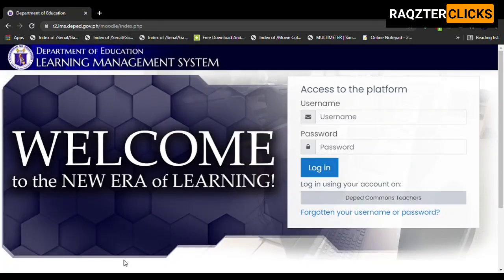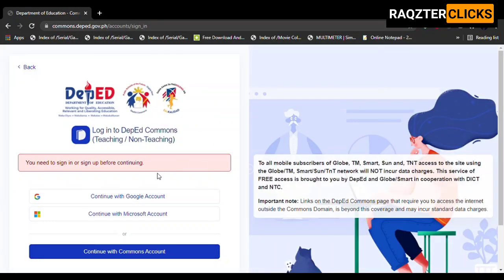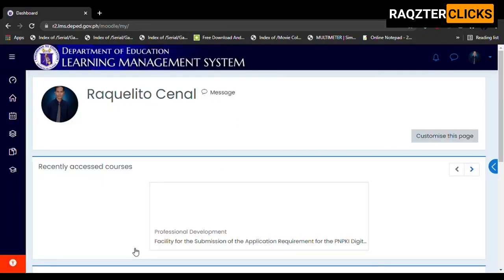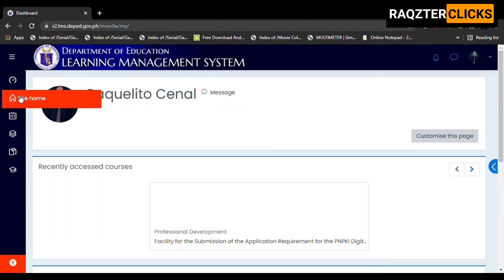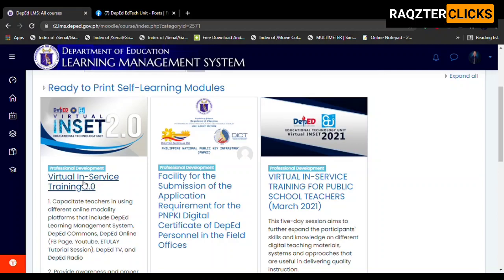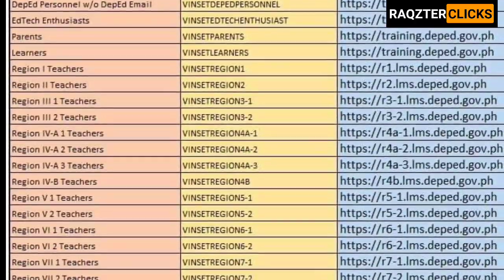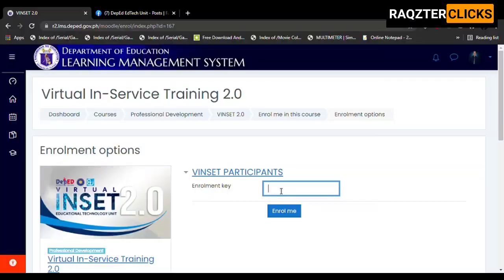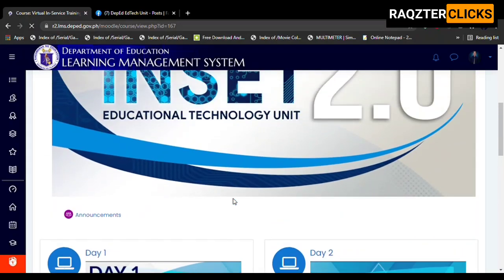How to Register/Enroll for the DepEd Virtual INSET 2.0 using Regional LMS Direct URL Link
𝑫𝒆𝒑𝑬𝒅 𝑳𝒆𝒂𝒓𝒏𝒊𝒏𝒈 𝑴𝒂𝒏𝒂𝒈𝒆𝒎𝒆𝒏𝒕 𝑫𝒊𝒓𝒆𝒄𝒕 𝑼𝑹𝑳 𝒍𝒊𝒔𝒕